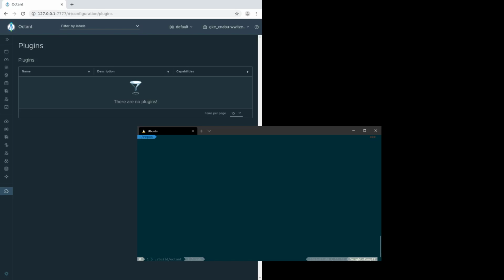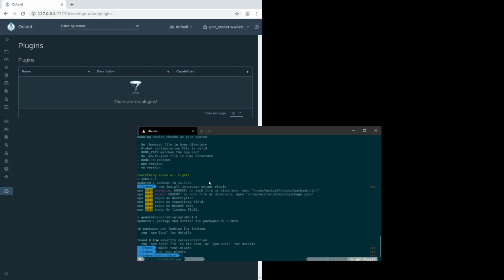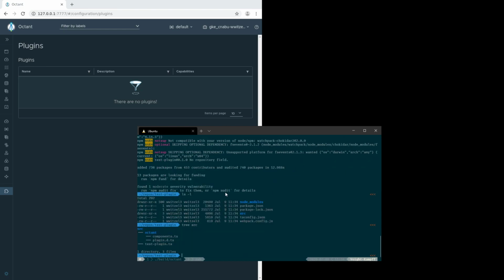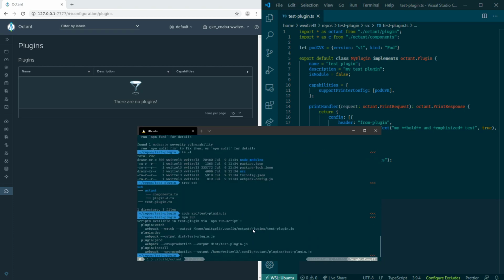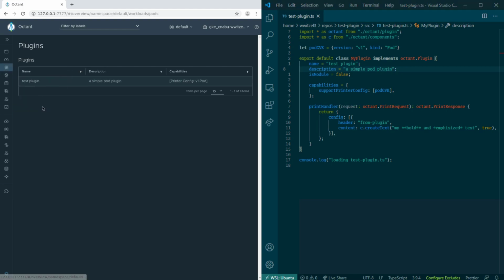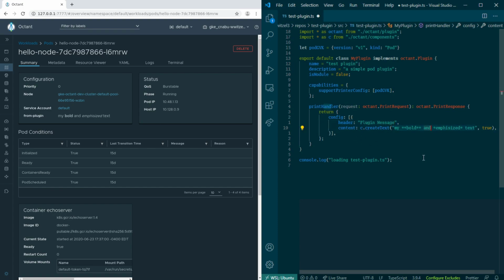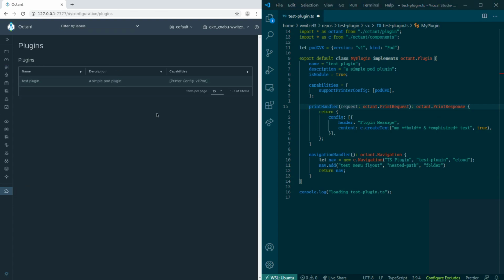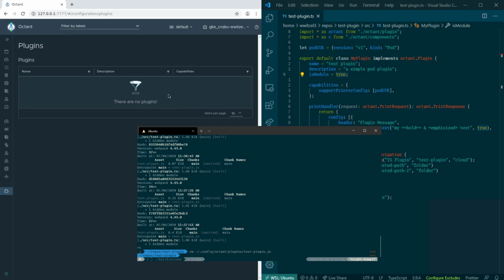Octant Experimental JavaScript Plugin Demo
This is a quick demonstartion of the experimental JavaScript plugin branch.